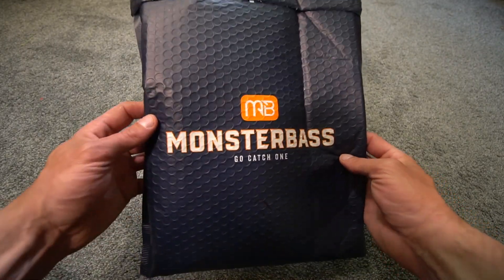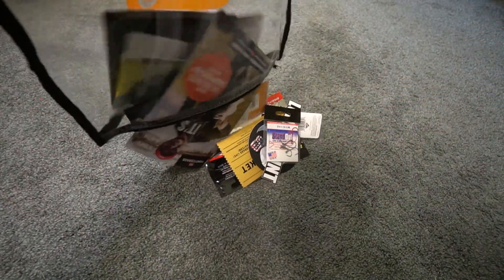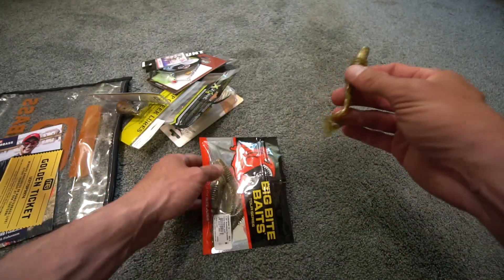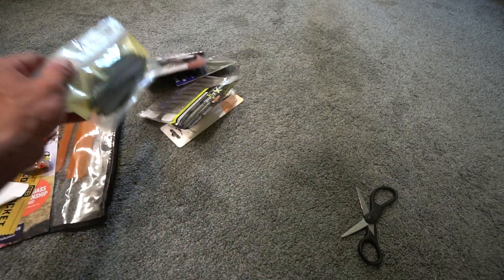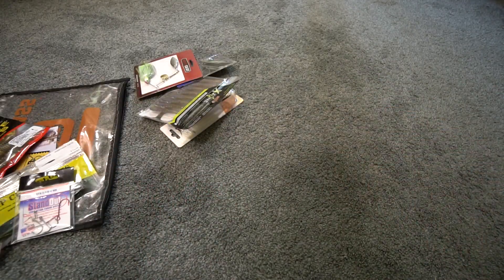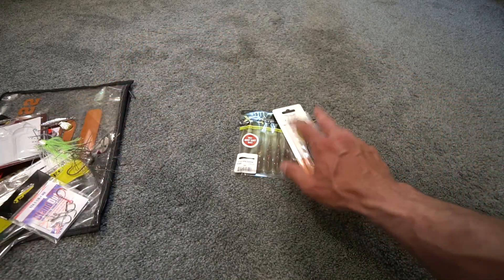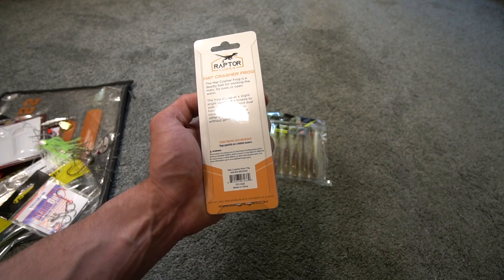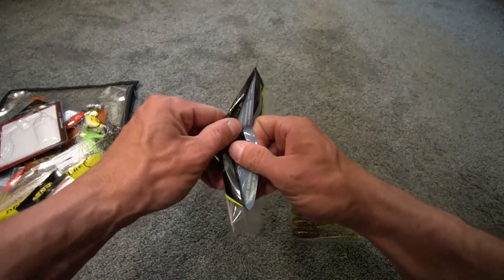Monsterbass May 2021 Unbagging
Monsterbass May 2021 unbagging for the Midwest/Great Lakes region. I am in Michigan and this is the monsterbass bag they send, it is the regional pro bag. In this month's bag you will find a good variety of baits ranging from plastics to spinnerbaits crankbaits chatterbaits and more. Make sure to check out the end screen links and description for more bass fishing videos and fishing tackle videos all located in the State Of Michigan.